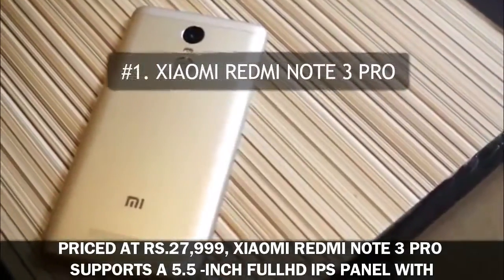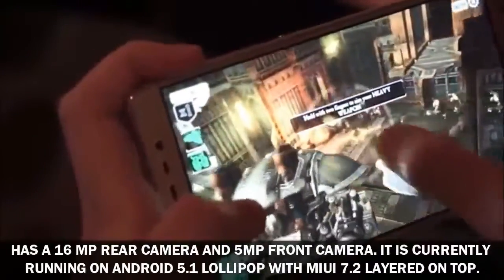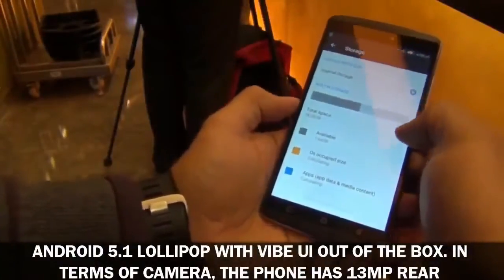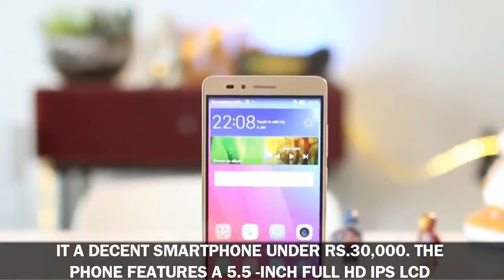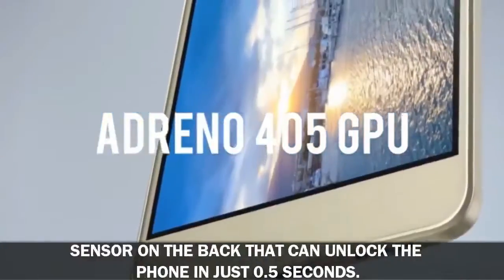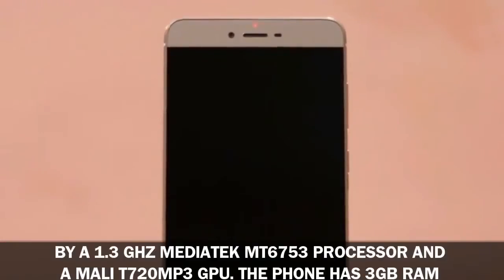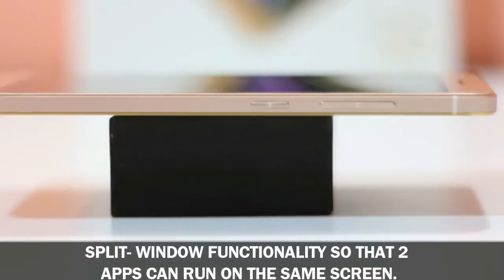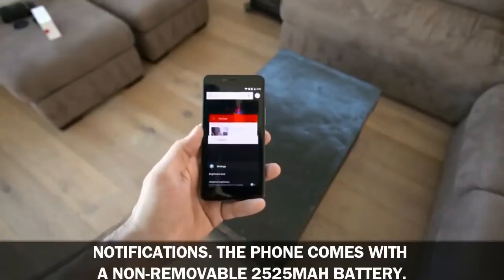letest mobiles under 30000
#5 Lenovo P2 (Huge Battery Life)
Dual Sim, VoLTE, 4G, 3G, Wi-Fi, NFC
Snapdragon 625 Octa-core 2 GHz Processor
4 GB RAM, 32 GB inbuilt
5100 mAH Battery
5.5 inches, 1080 x 1920 px display
13 MP Rear + 5 MP Front Camera
Memory Card (Hybrid), upto 128 GB
Android, v6.0

#4 Nubia Z11 Mini s (Good Camera)
4 GB RAM, 64 GB inbuilt
3000 mAh Battery
5.2 inches, 1080 x 1920 px display
23 MP Rear + 13 MP Front Camera
Memory Card (Hybrid)
Android, v6.0

#3 Moto G5 Plus (Value For Money Smartphone)
4 GB RAM, 32 GB inbuilt
3000 mAh Battery
5.2 inches, 1080 x 1920 px display
12 MP Rear + 5 MP Front Camera
Memory Card Supported
Android, v7.0

#2 Lenovo Zuk Z2 Plus (Best Processor but Small Screen Size)
Dual Sim, VoLTE, 4G, 3G, Wi-Fi
Snapdragon 820,Octa-core 2.15 GHz Processor
4 GB RAM, 64 GB inbuilt
3500 mAH Battery
5 inches, 1080 x 1920 px display
13 MP Rear + 8 MP Front Camera
Memory Card Not Supported
Android, v6.0.1

#1 LeEco Le Max 2 (Best processor)
4 GB RAM, 32 GB inbuilt
3100 mAH Battery
5.7 inches, 1440 x 2560 px display
21 MP Rear + 8 MP Front Camera
Android, v6.0